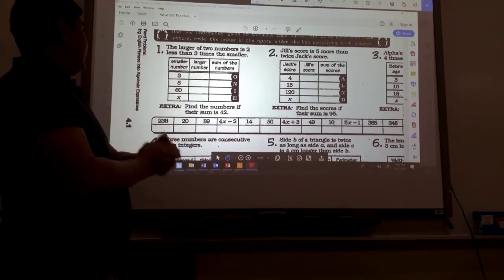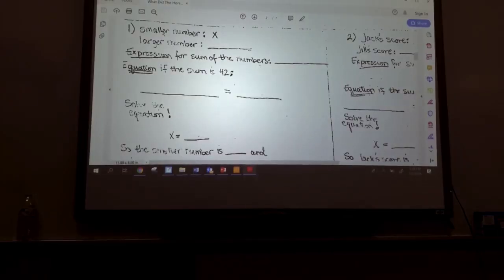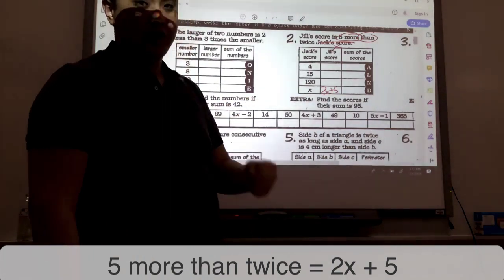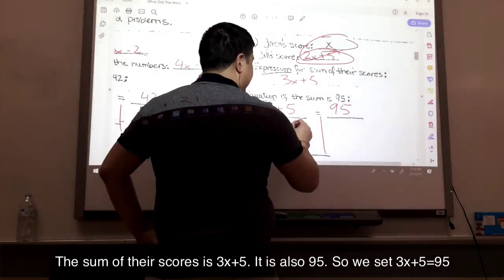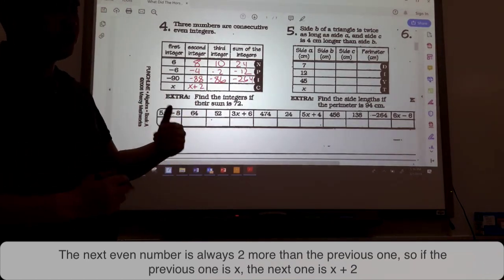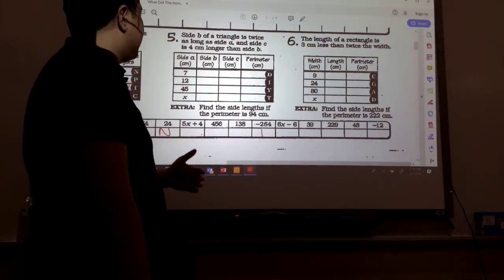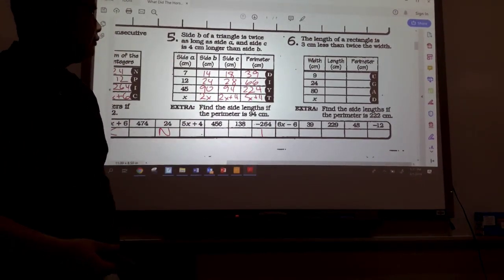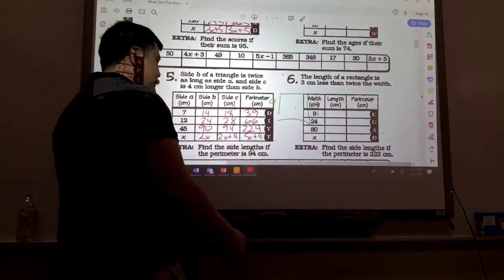What Does the Horse Say When It Falls Down? Worksheet Walkthrough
Question 1 - 0:00
Question 2 - 4:04
Question 4 - 7:55
Question 5 - 11:45
Hint for Question 6 - 15:57